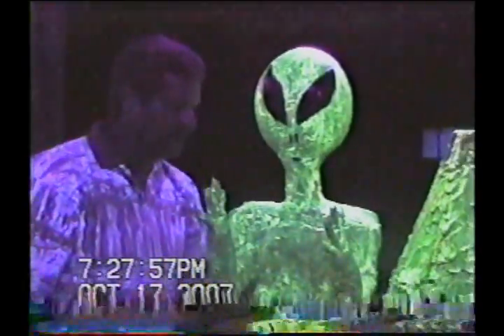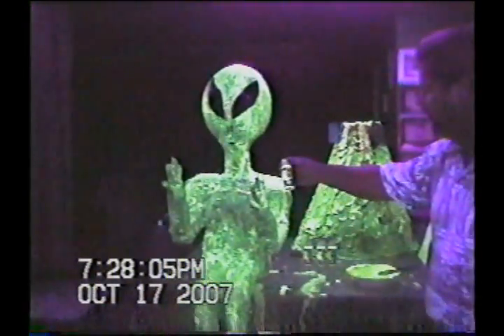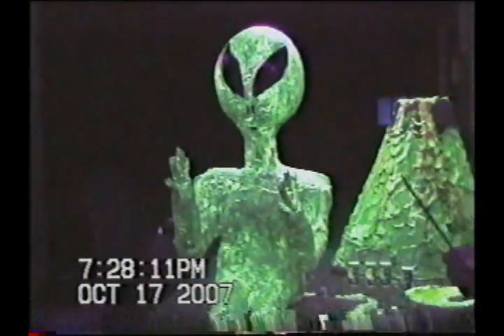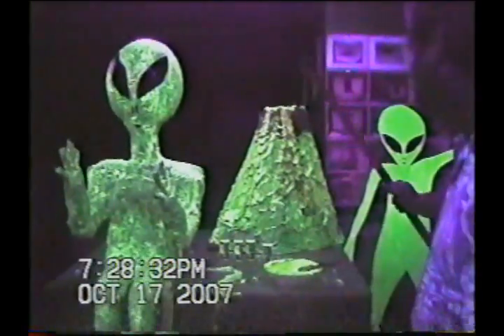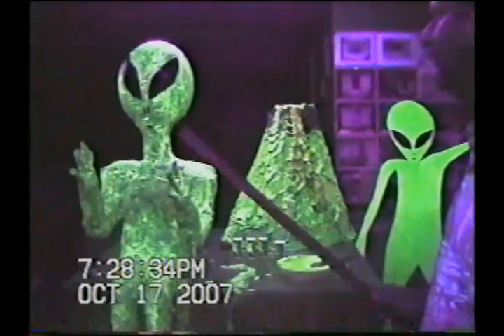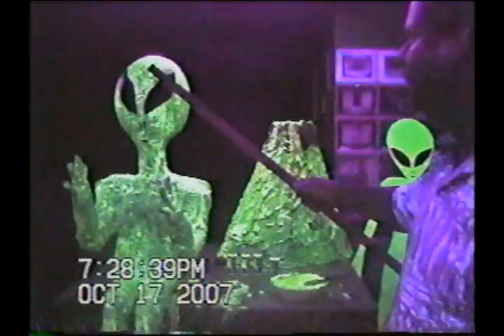Alien Model #2 PART 2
Rick showing off his NEW AMAZING ALIEN he just made. For more fun kids check out